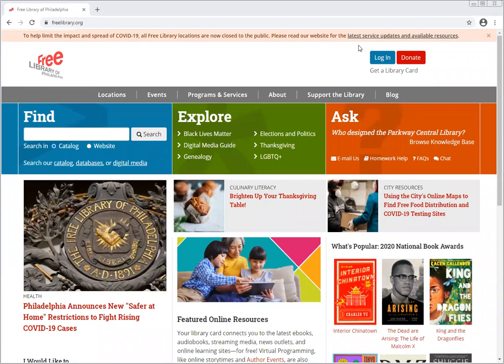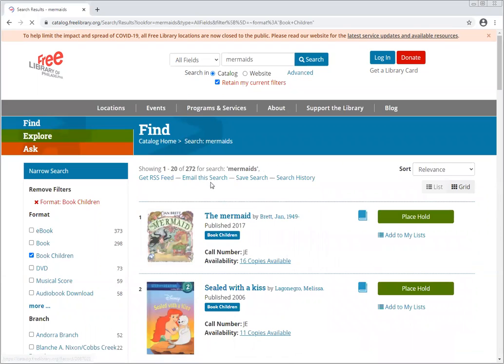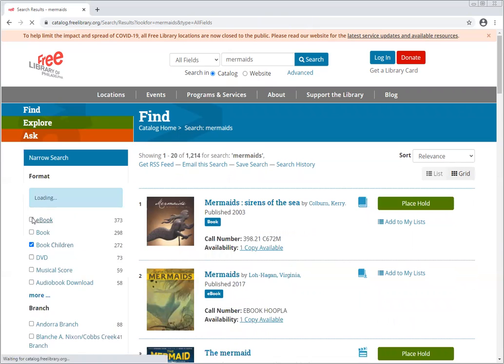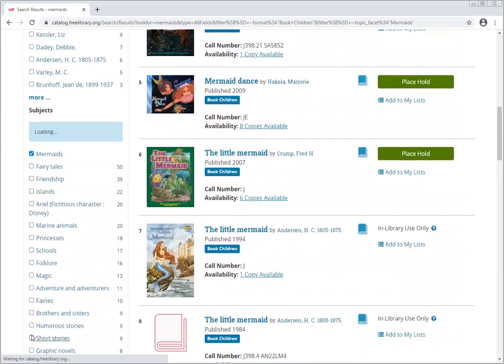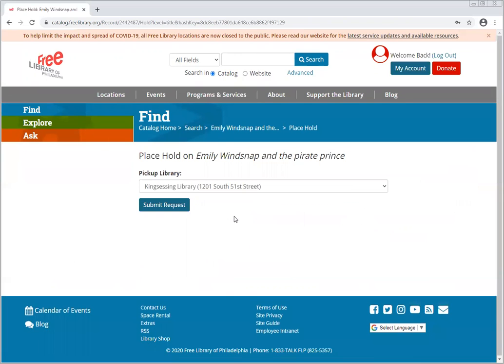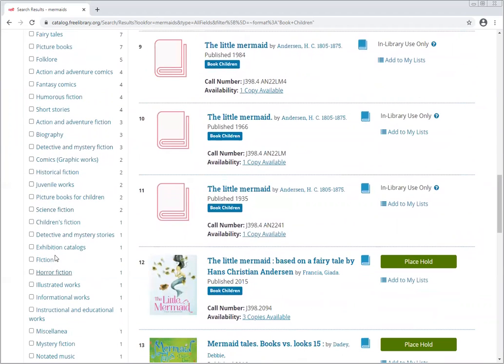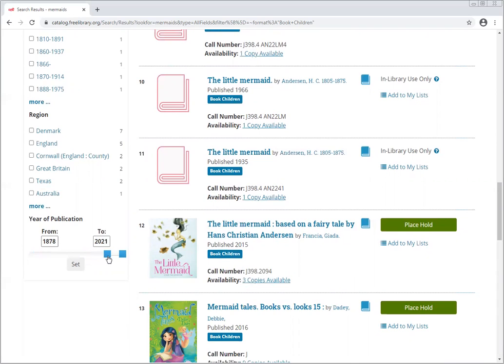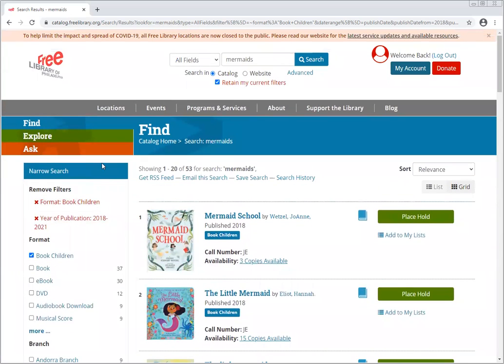Catalog Tips: Searching for Books for the Whole Family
In the first post of a new blog and video series, we’ll break down how to use our catalog to place books on hold for your family. we’ll go over the basics and offer some tips on using the features within our catalog to find and pick out books your whole family will enjoy!